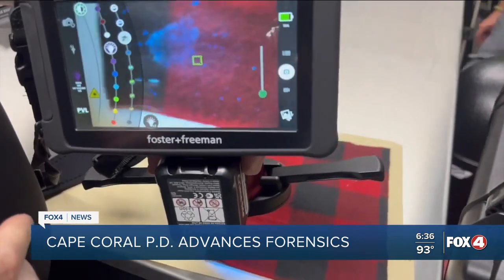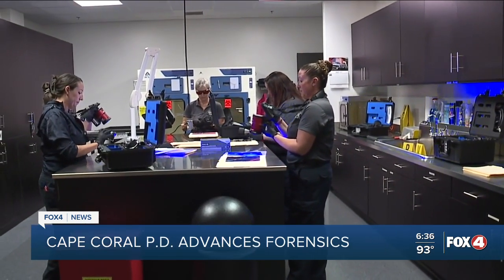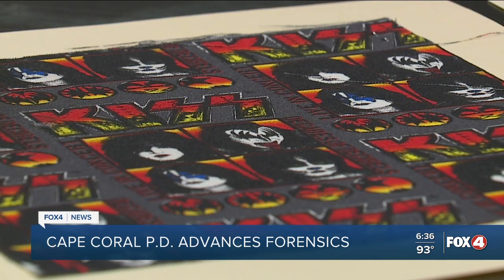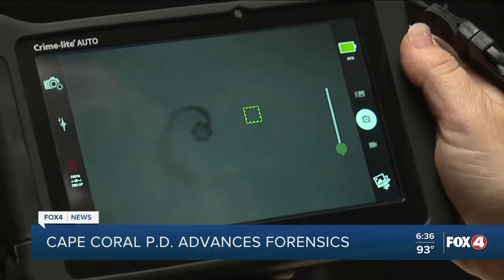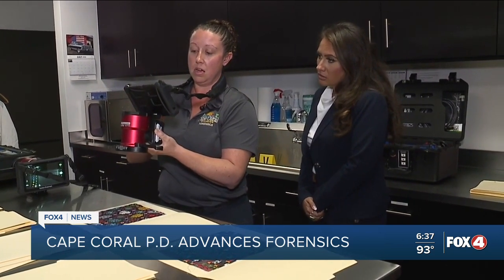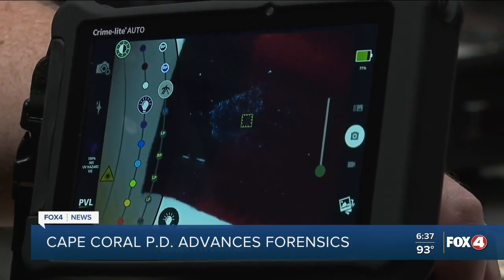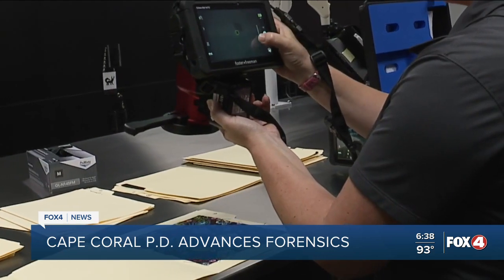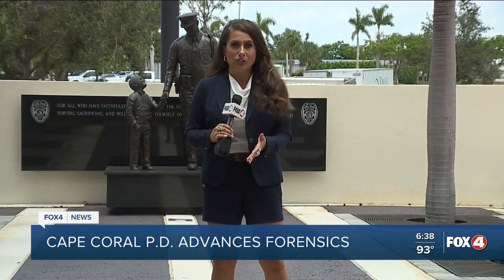Exclusive look at new forensic technology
Fox 4's Elyse Chengery got an exclusive look at new forensic technology given to the Cape Coral Police Department.